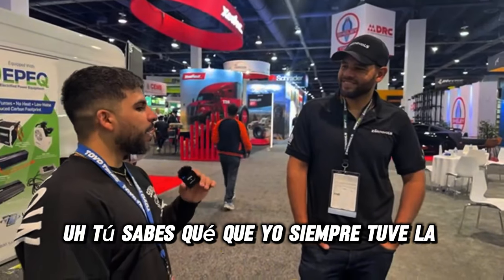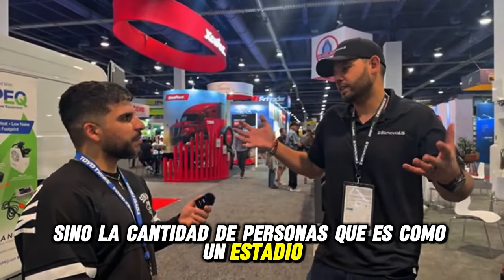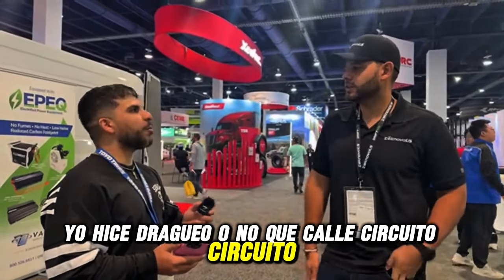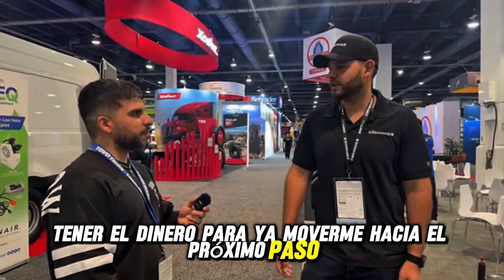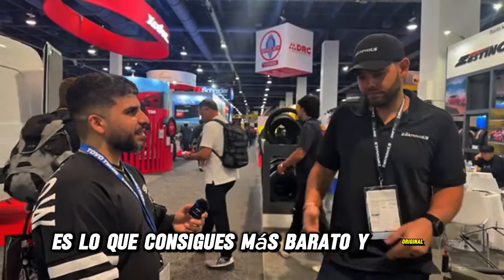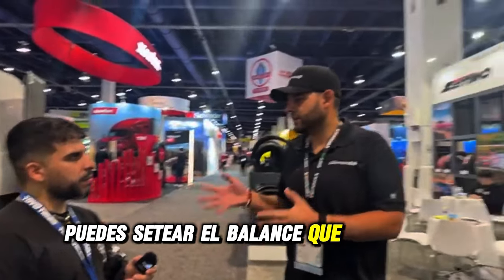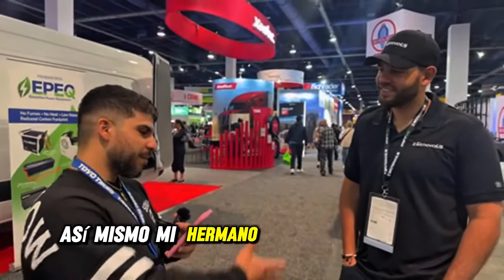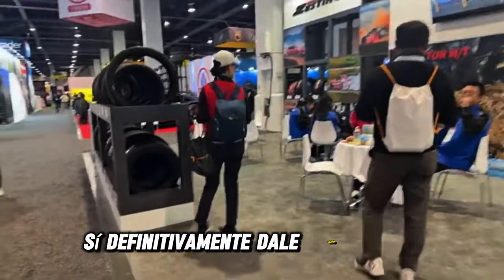Luis Lanz: ¿El Shot de Nitro se puede usar en Drift? Venezolano de Formula Drift | SEMA 2024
invitado: @luislanz
BackUp @mozeclips
Subscribete a la Membrecia: Contenido Exclusivo detras de Camara